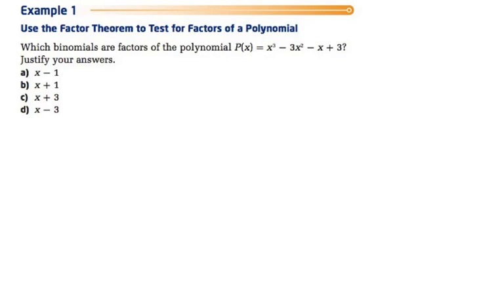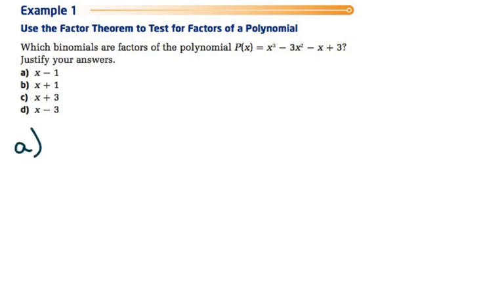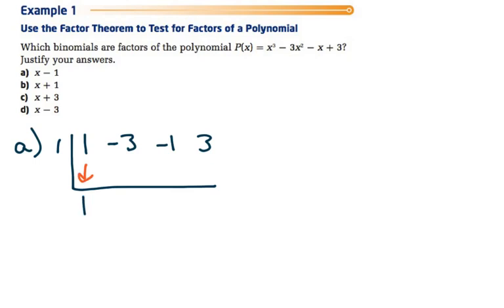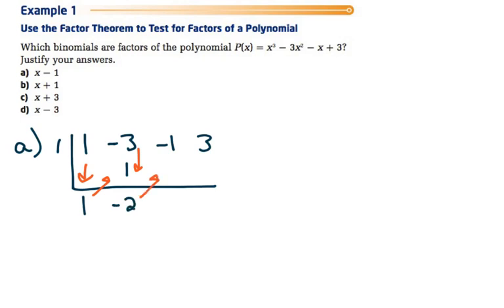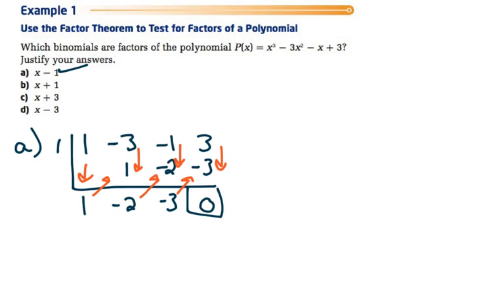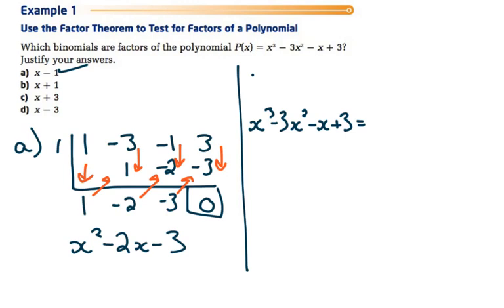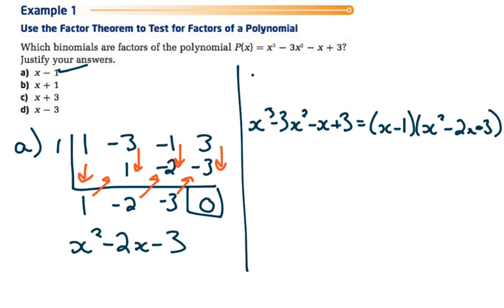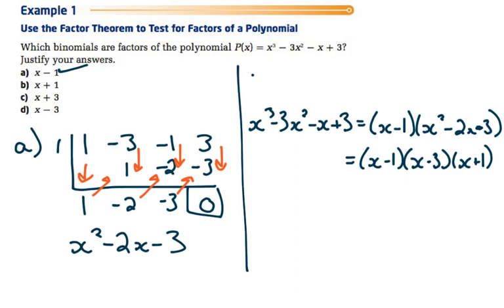PC30 4 3 1